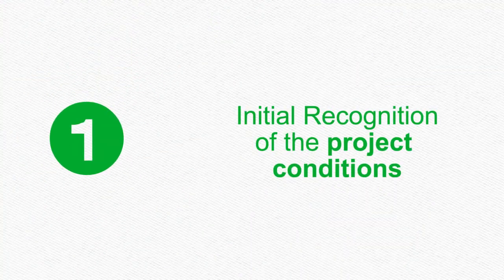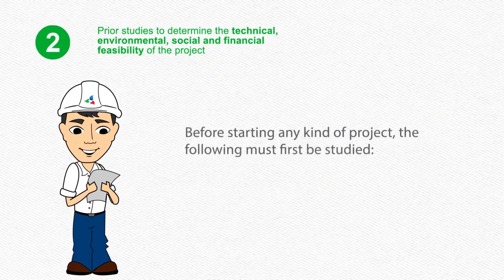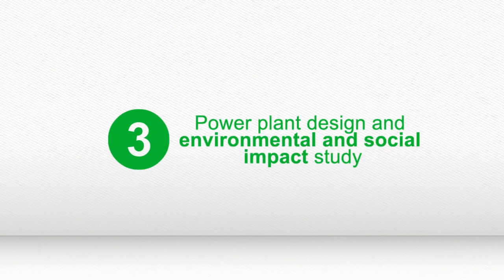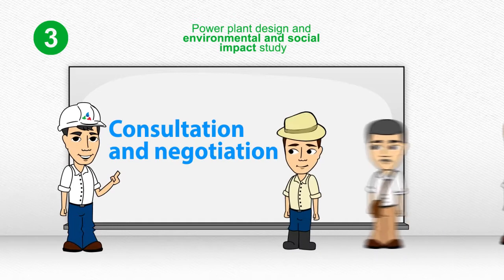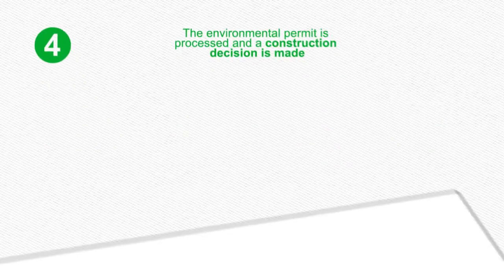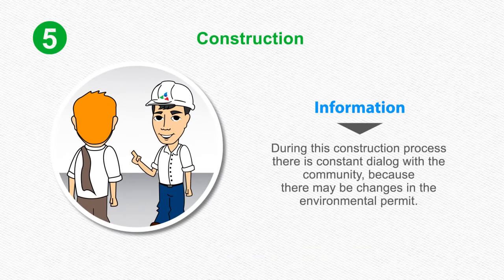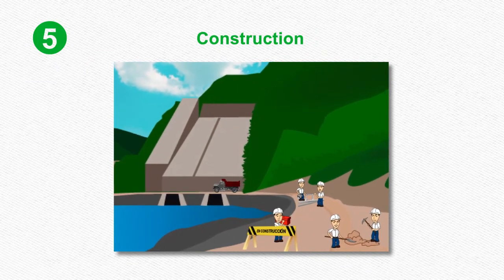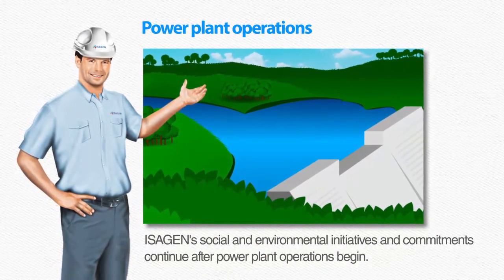Steps for creating a power generation project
In this video we will tell you about the steps to build a power generation plant and the main environmental, social and economic factors that must be considered.